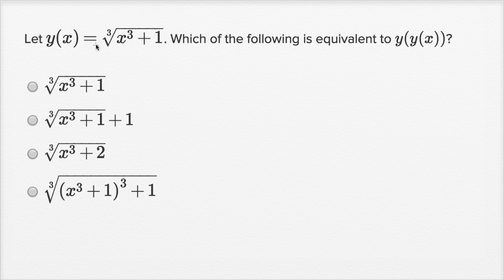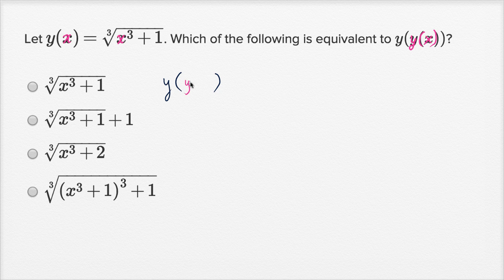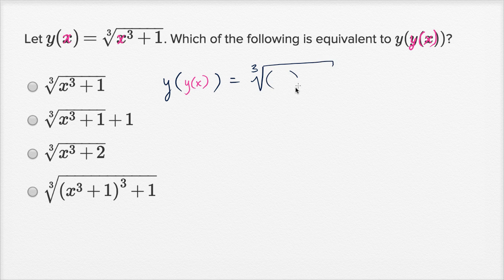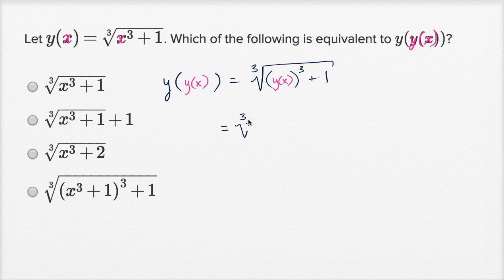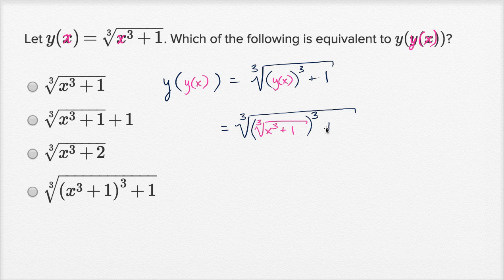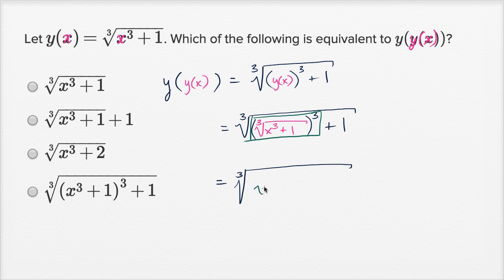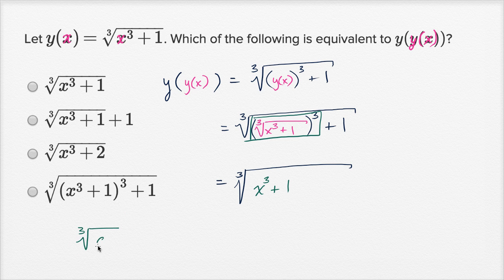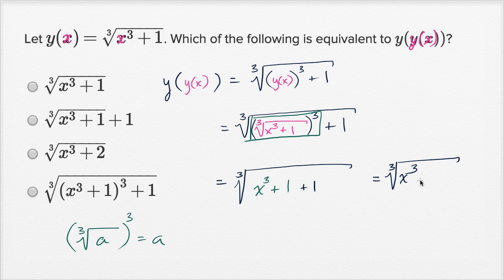Function notation — Harder example | Math | New SAT | Khan Academy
Watch Sal work through a harder Function notation problem.